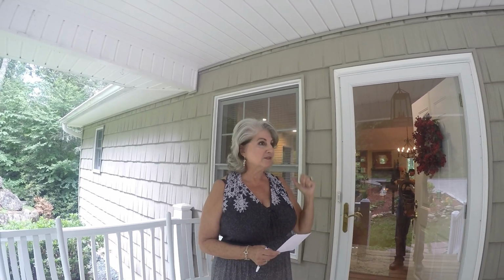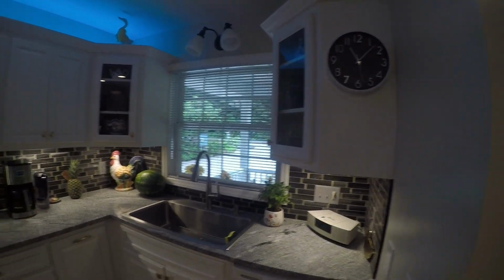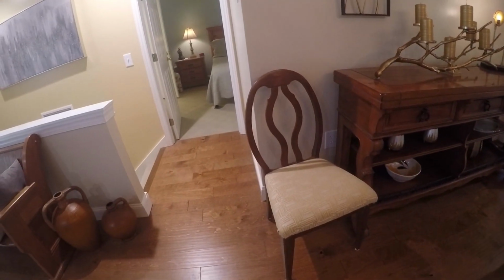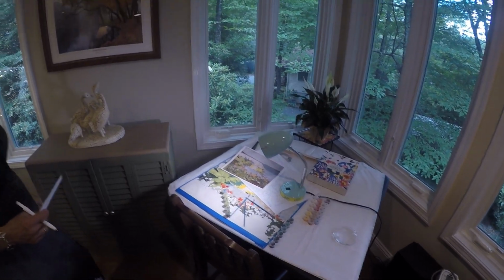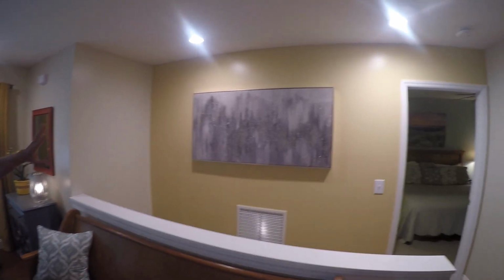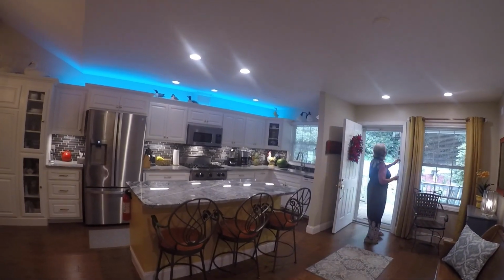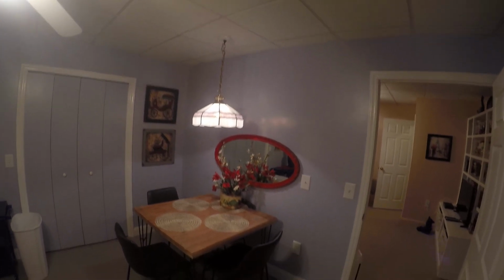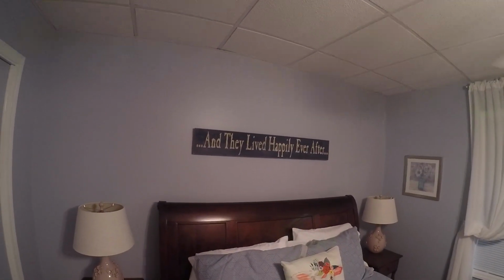Greg Gacek Walk Thru House Interior Design by Angie Nickell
Angie Nickell walks through a recent interior design job she was in charge of.